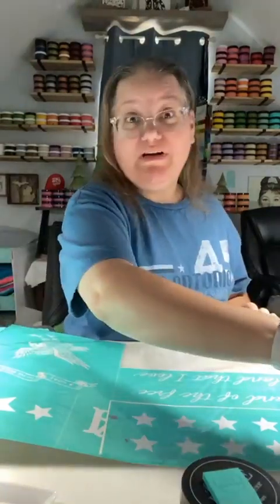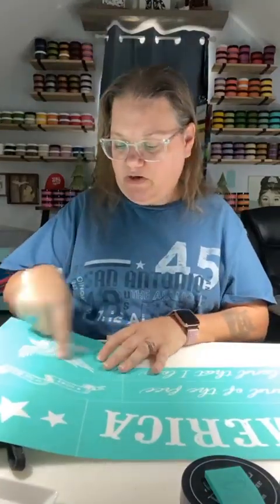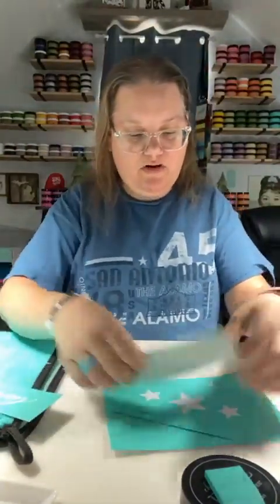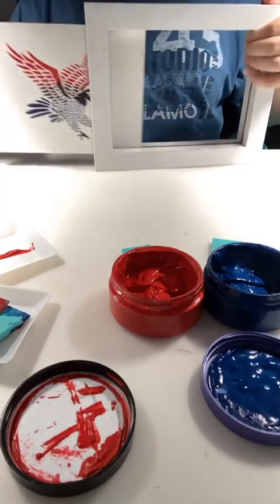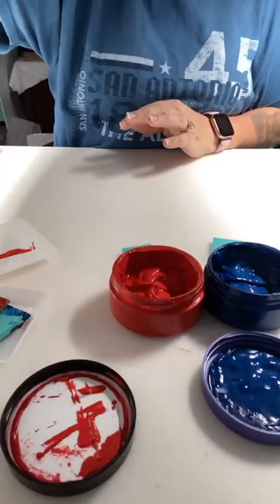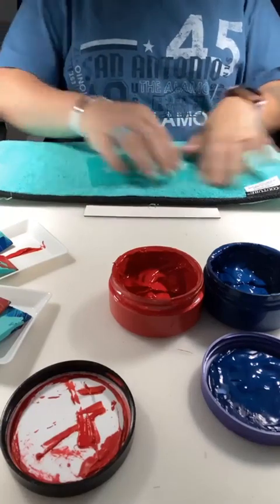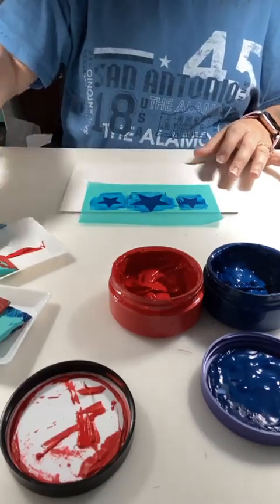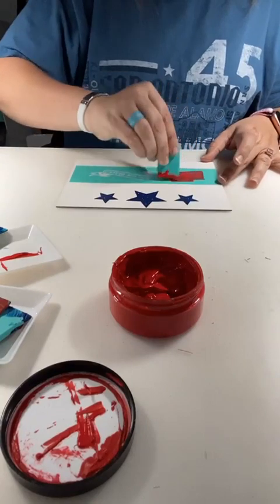DIY Crafting - Chalk Couture - Americana/Patriotic Decor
ALL PROMOS END MAY 31st 2023 @11:59pm MST
❤️Save on shipping, get an Exclusive Club ONLY Transfer Kit Every Month & special perks and promos.
❤️Still have questions? Let me know how I can help.